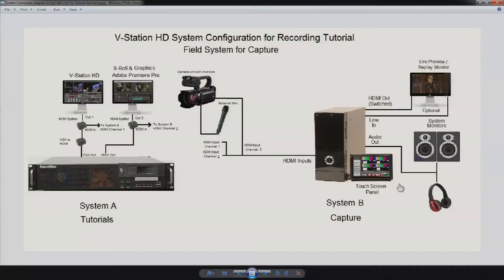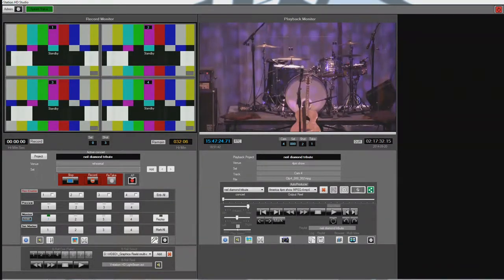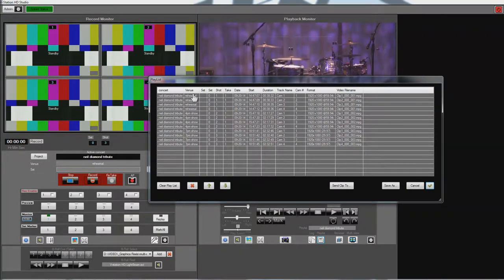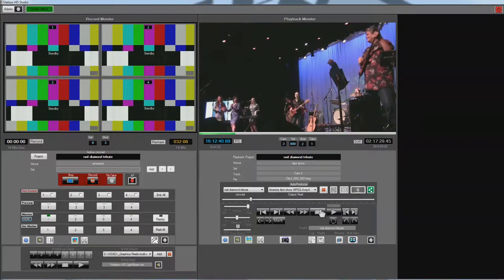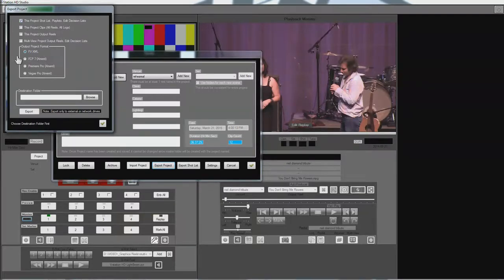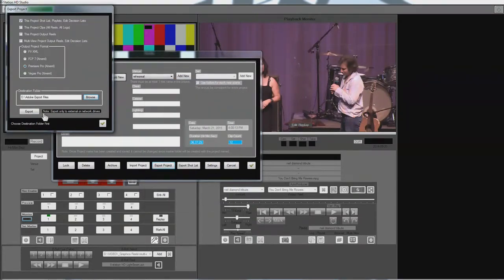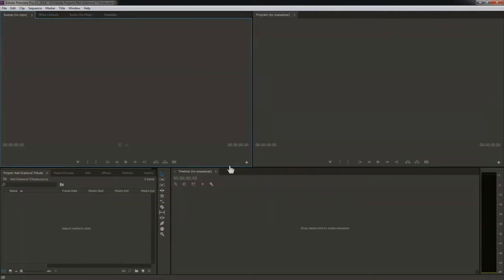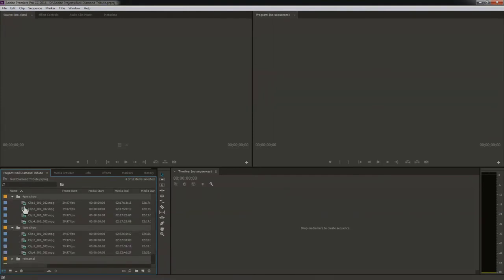Transferring V-Station HD Projects To Adobe Premiere Pro (Multi-Cam Workflow)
This tutorial covers the process  to transfer a project from V-Station HD to Adobe Premiere Pro and how efficiently and quickly it can be done with a simple click of a button. This tutorial was recorded and edited entirely on a V-Station HD Studio system, including the titles.